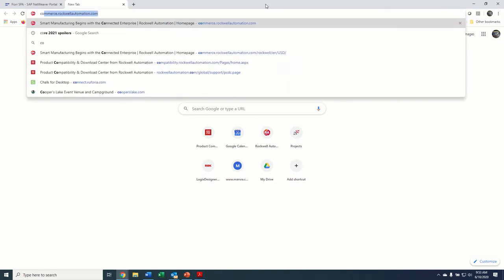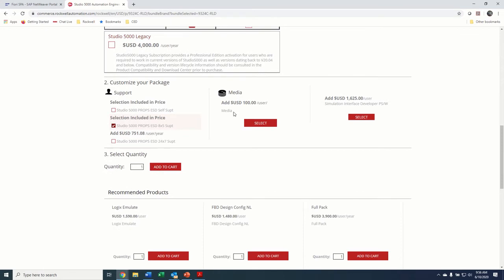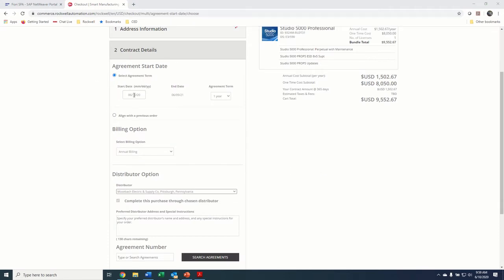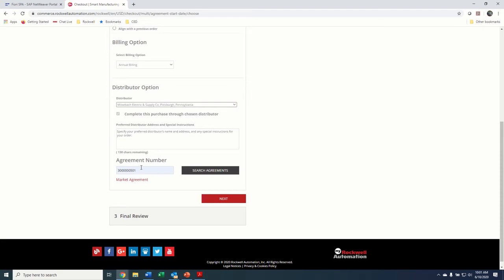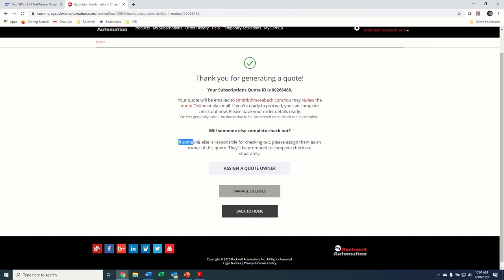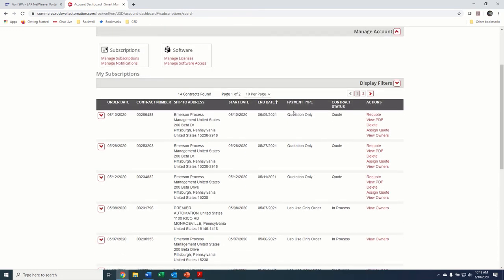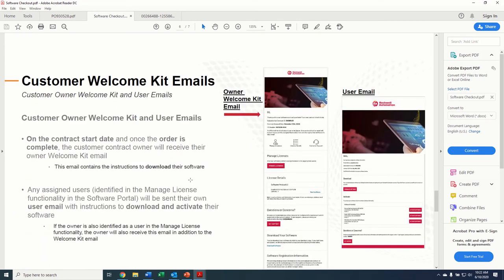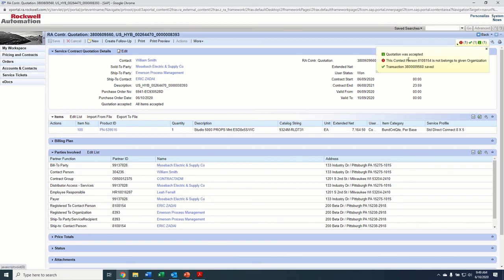Software Portal Walkthrough